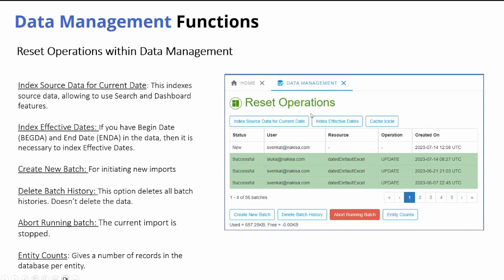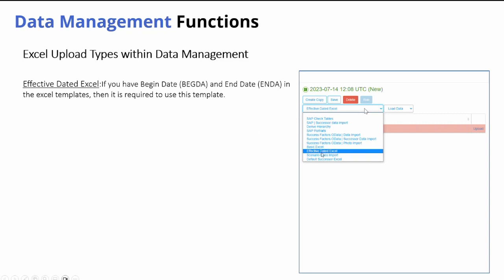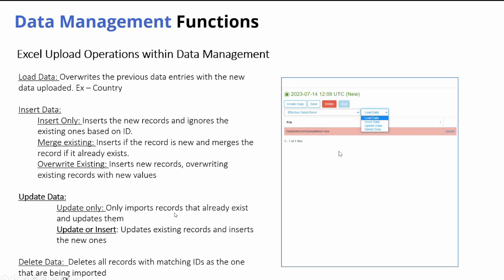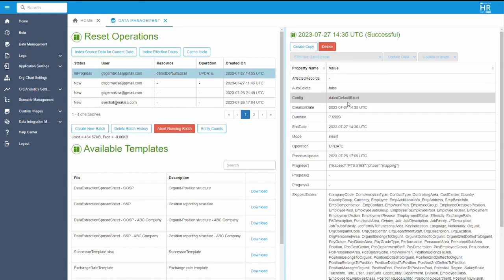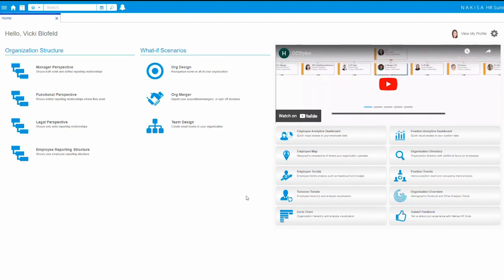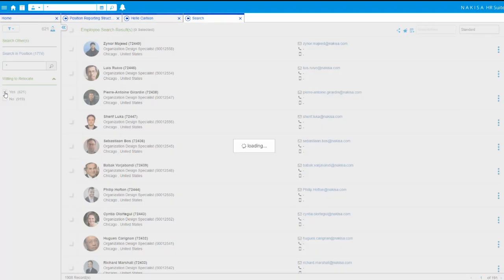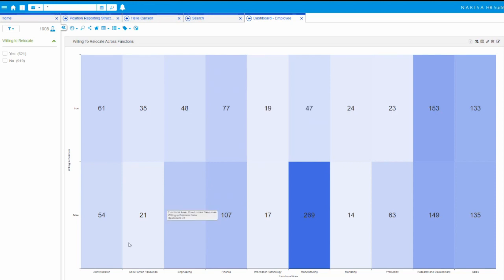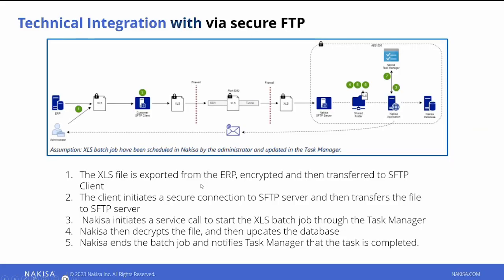Excel Data Management - 3. How to Upload Excel Data to Nakisa HR Suite?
Join our expert Sachin to explore Nakisa HR Suite functionality. In this video, we explore how to upload Excel data to Nakisa HR Suite.